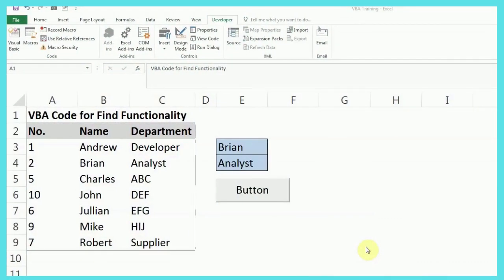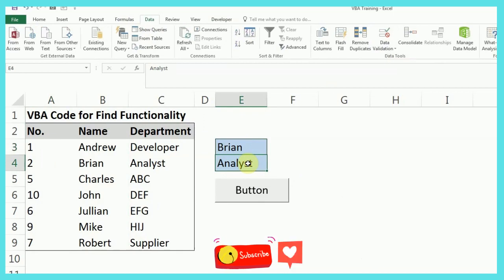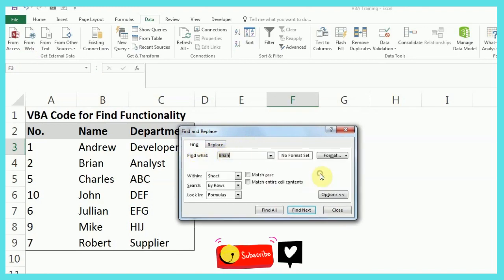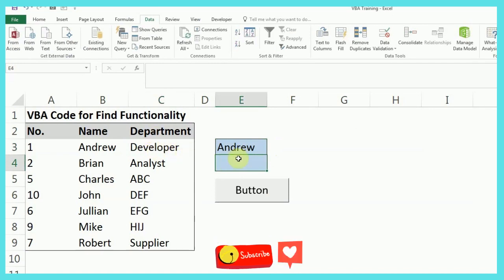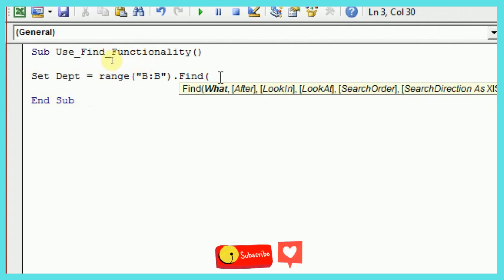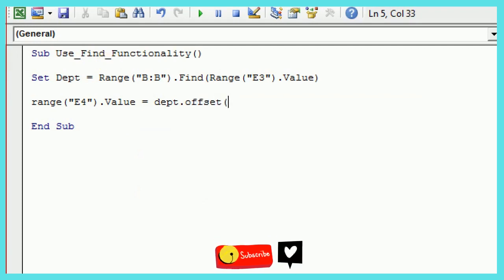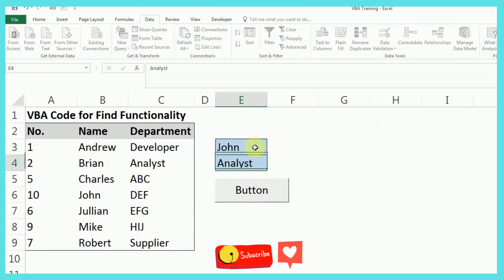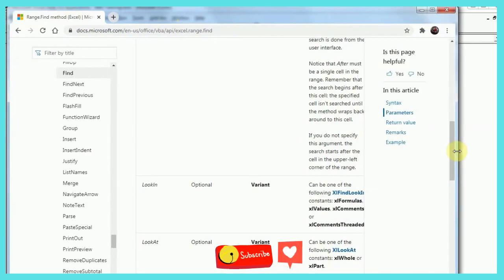Excel VBA - FIND Function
In this video, you will learn how you can use the VBA FIND Function and What all parameters are required and what are optional parameters(arugements).

I will also show how you can search in the cells, formulas or comments. you can look for partial matches or for complete matches (whole word). You can also assign cell number after which you want your search to start.

I am also sharing link of microsoft website below where you can learn in detail about this FIND function & use of the parameters.

Mic used for Audio recording
Soundproofing Foam that I use, this also helps to reduce echo
For Video editing, I use Canva.com, you can join Canva by clicking
Computer used for Editing
Mobile used for video shooting